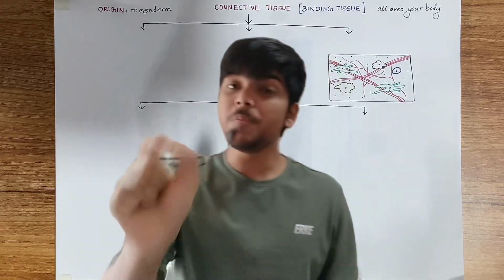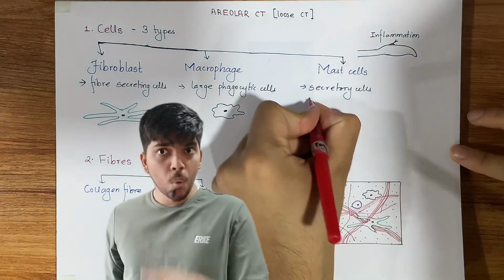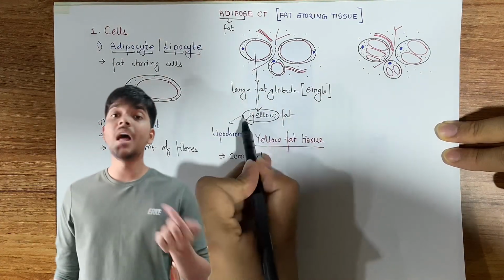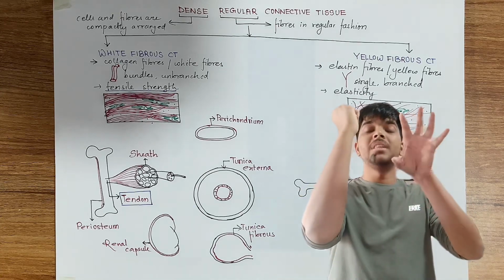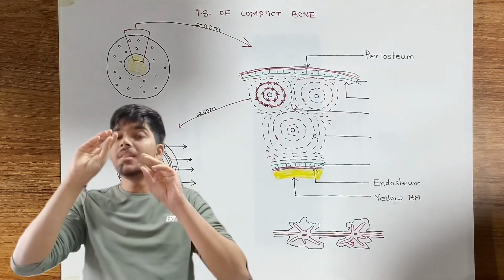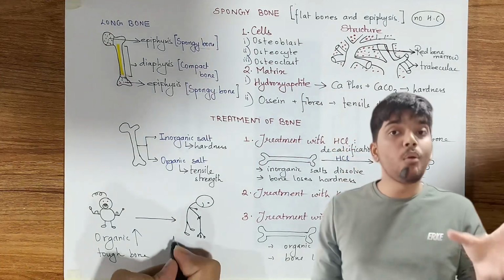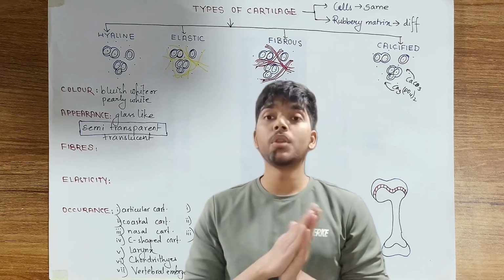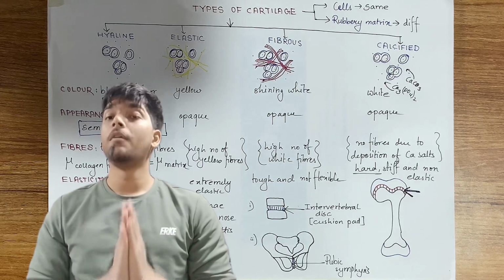Connective Tissue (ONE SHOT) (CEE IOM NEET NEB) all concepts in one video